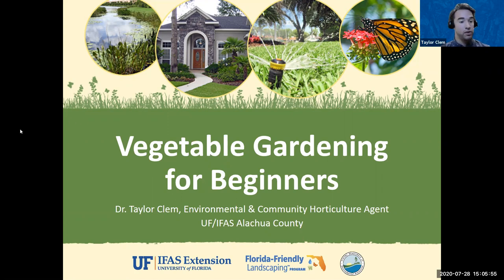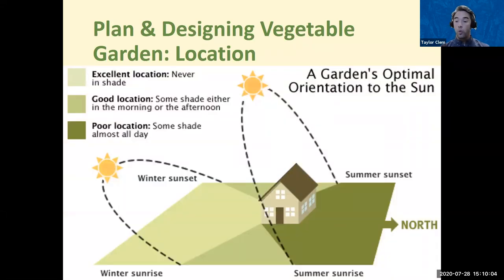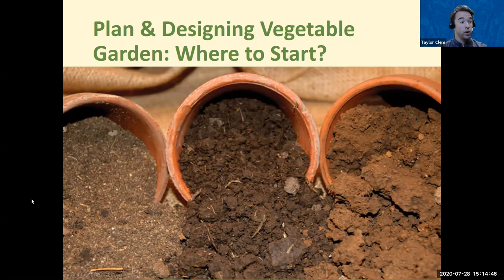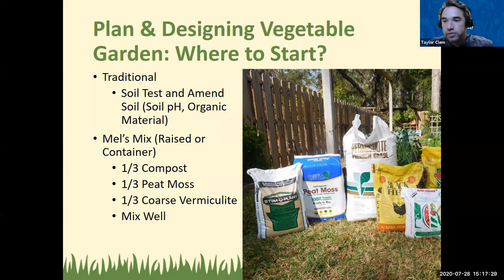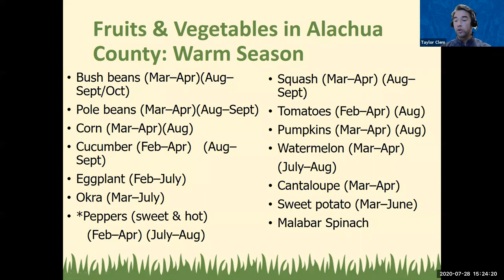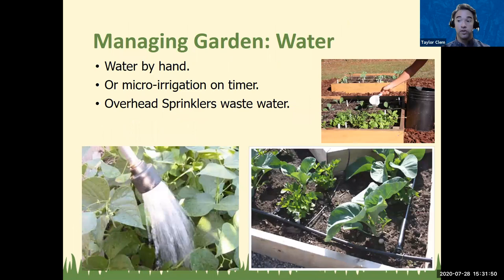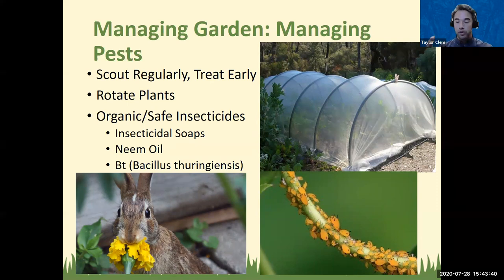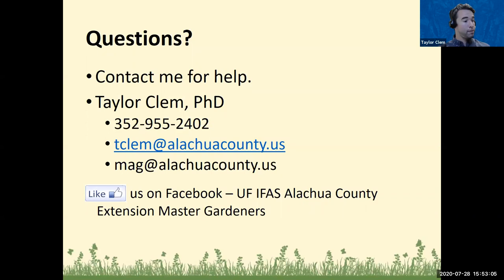EOAC Snack Chat Webinar: Vegetable Gardening for Beginners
Join Dr. Taylor Clem with the Equal Opportunities Snack Chat webinar event to discuss Vegetable Gardening for Beginners. This webinar provides basic information for beginning a garden of your own!